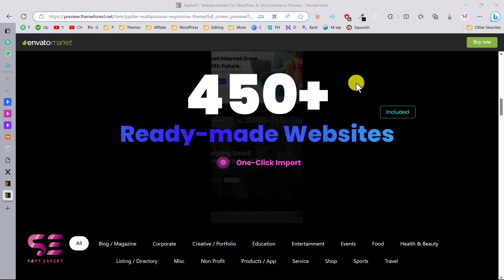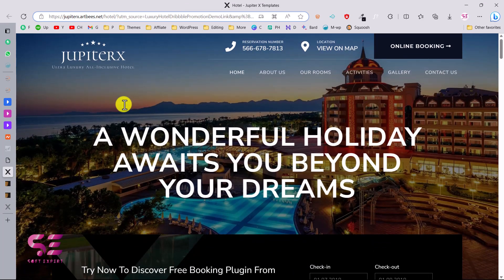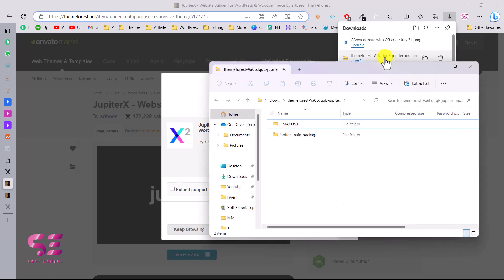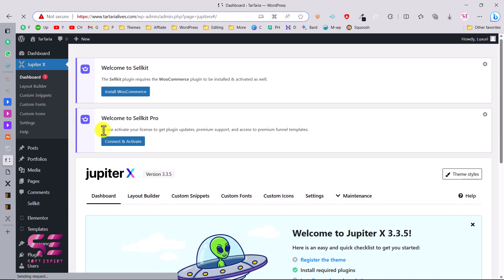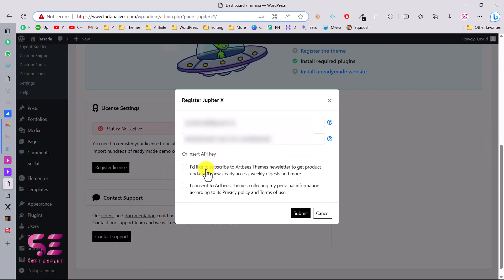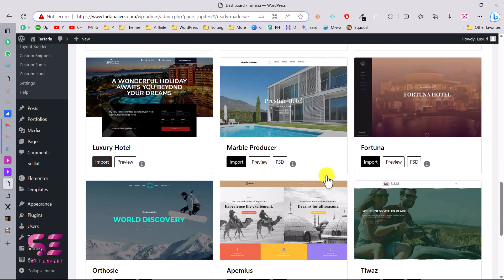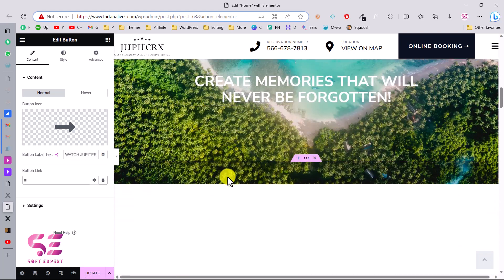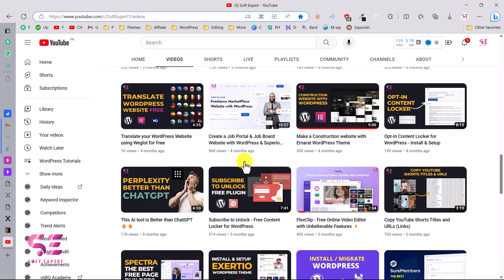JupiterX WordPress Theme setup - Creating a Hotel booking website with Elementor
Let’s see how to get and install JupiterX WordPress theme and then how to import one of its 450 demos. JupiterX is a multipurpose WordPress theme with 450+ prebuilt websites that we can import with one click and can customize with Elementor.

🕘Timestamps:
0:00 - Introduction
1:21 - Website demo
2:26 - Get JupiterX theme
3:21 - Theme installtion
6:00 - Demo import
7:41 - Website customization